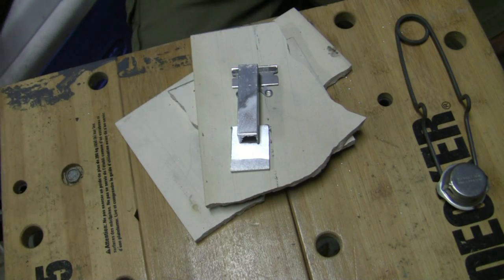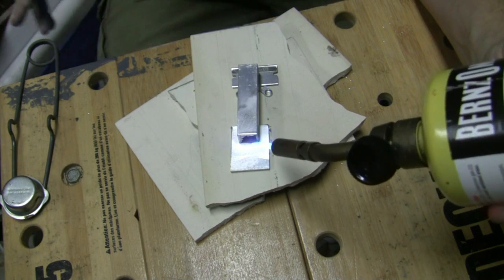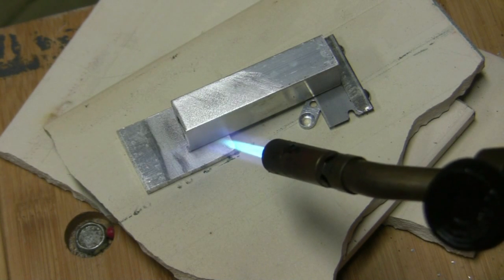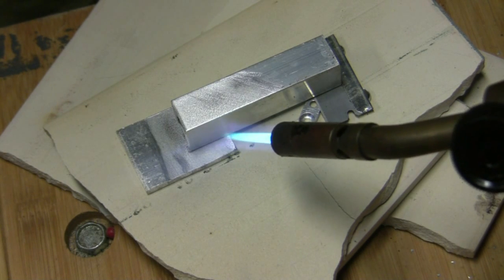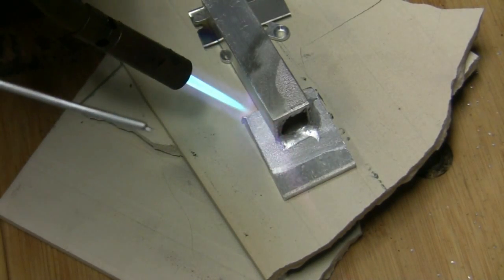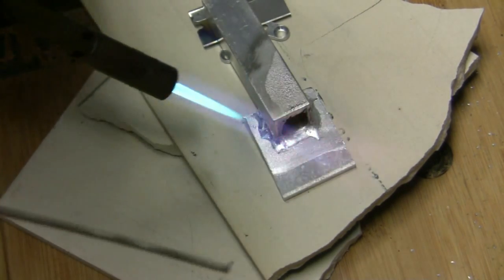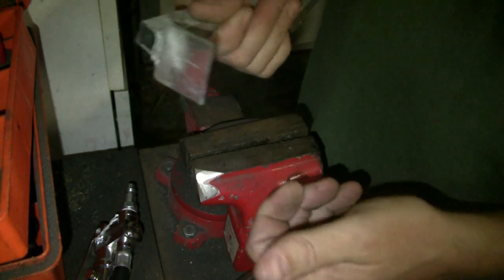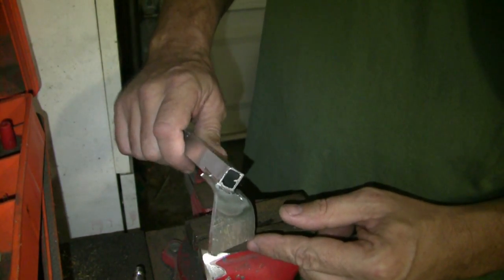Alumiweld - Connecting aluminum with Alumiweld solder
Alumiweld on Amazon
I am connecting a couple of pieces of aluminum as a test for my quadcopter H-frame project
Alumiweld rods are great for making a strong connection between two pieces of aluminum and dont have expensive aluminum welding equipment.  The allumiweld is a aluminum alloy that allows you to solder or braze aluminum.